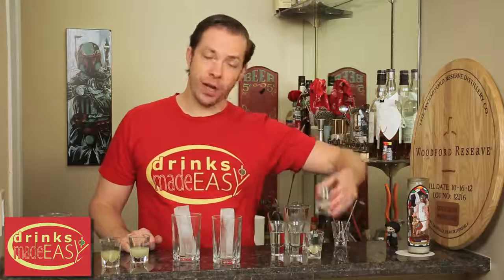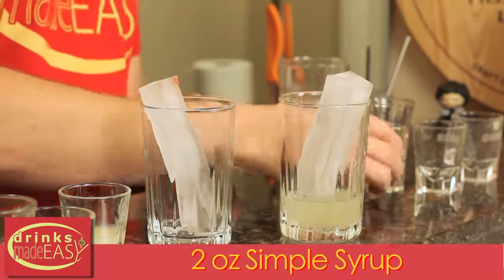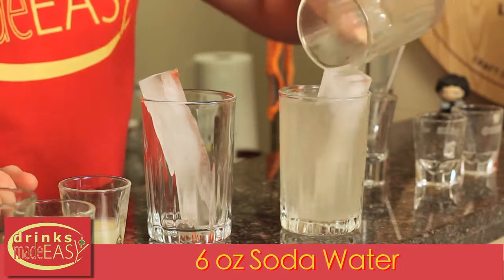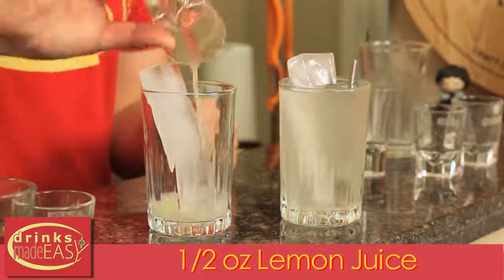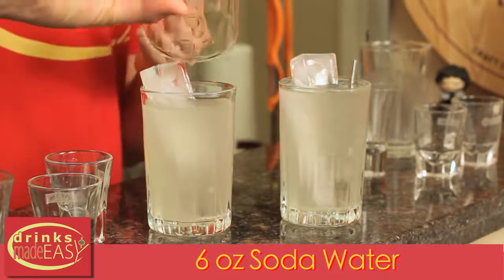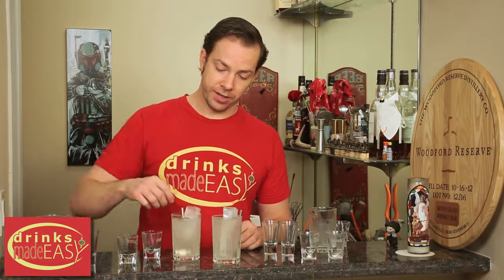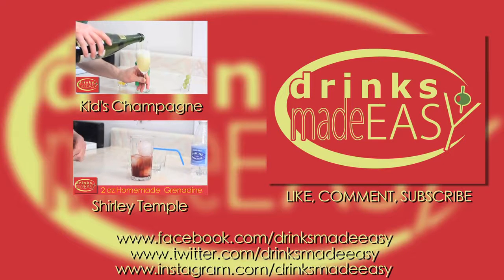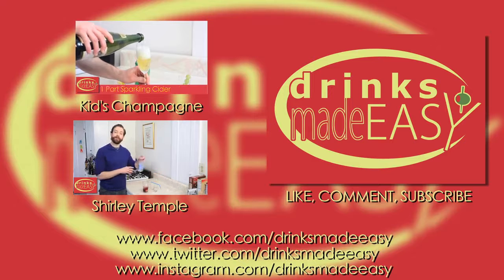How To Make Homemade Sprite Drinks Made Easy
Nice video ,watch it...